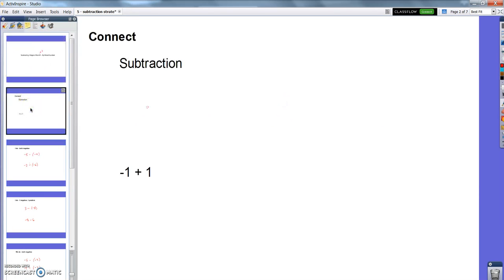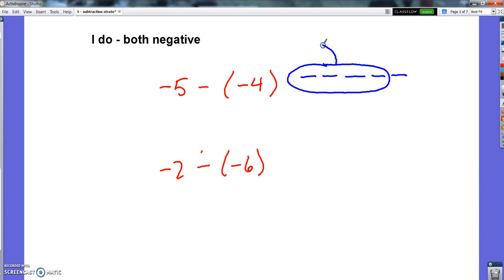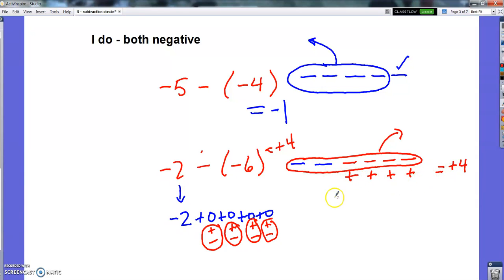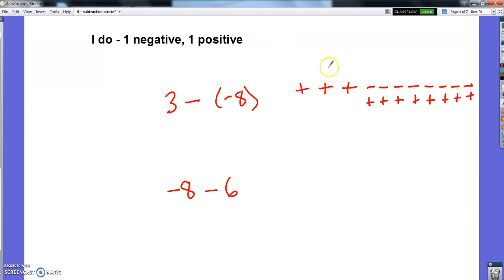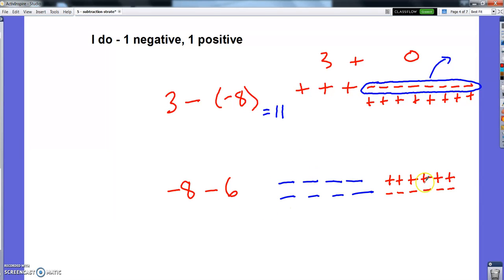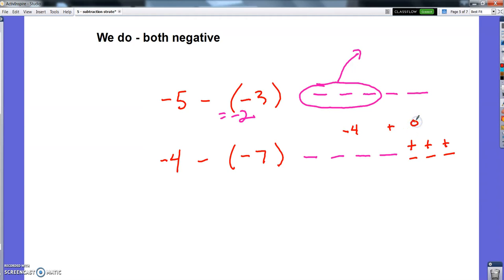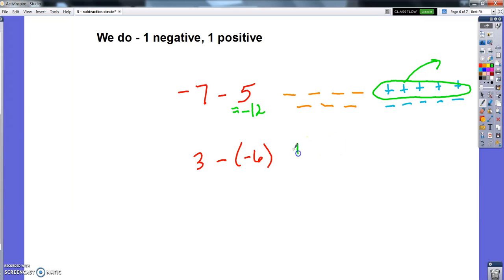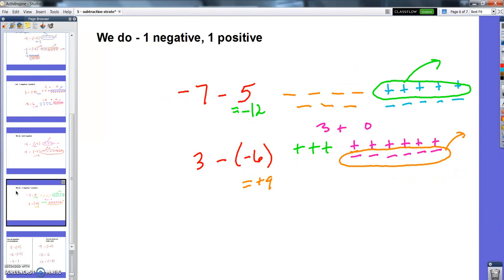7NS Lesson #5 - subtracting integers strategy #1 - counters or symbols